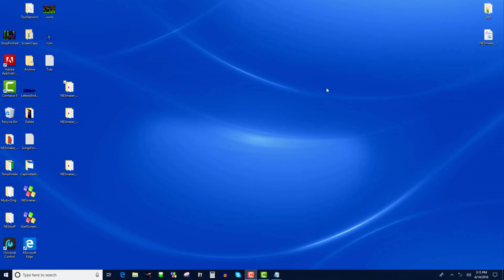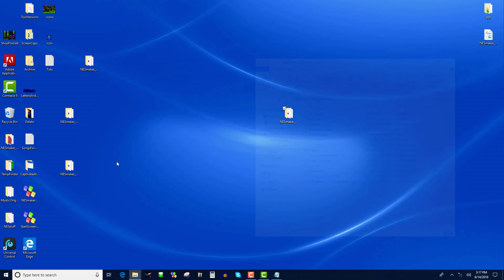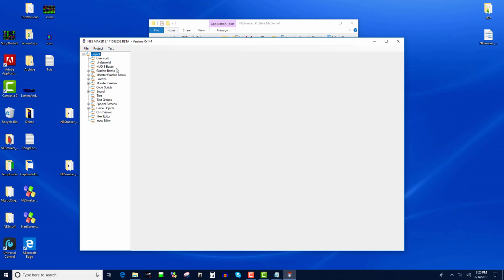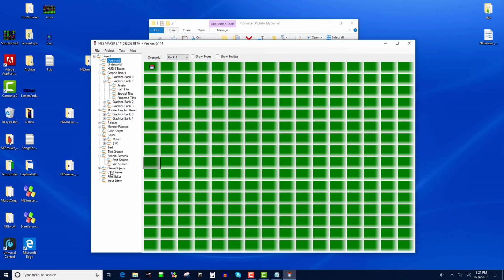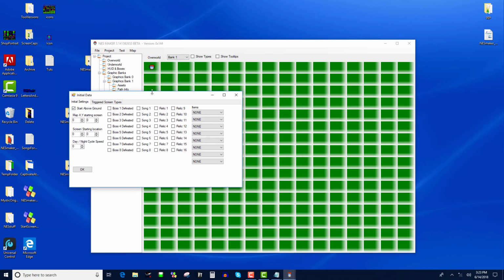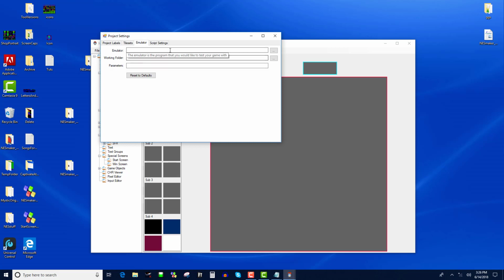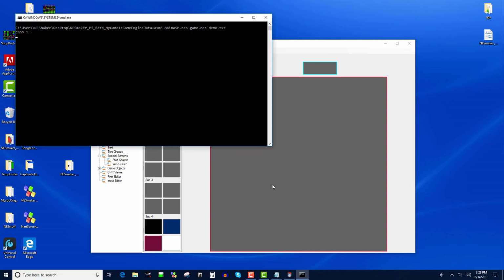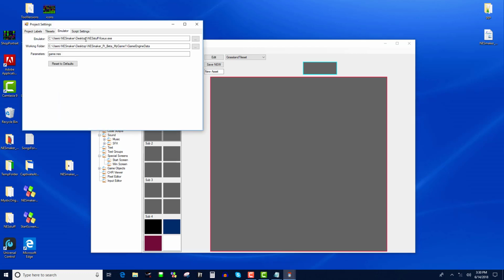NESmaker 0 - (pi beta) The Basics of the Interface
This video examines the basic anatomy of the NESmaker "Pi" beta, and the basics of how to get started.